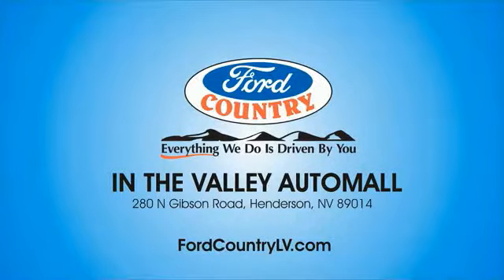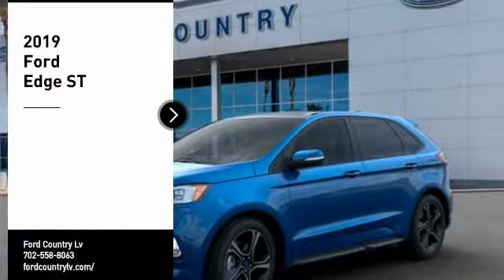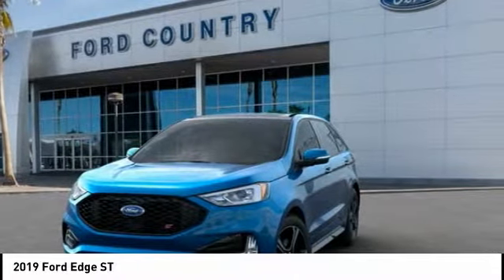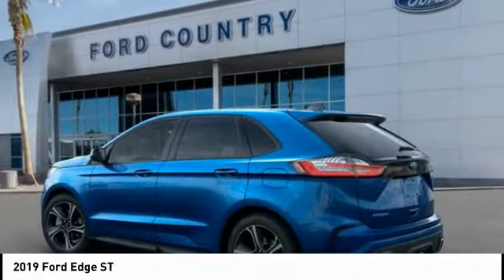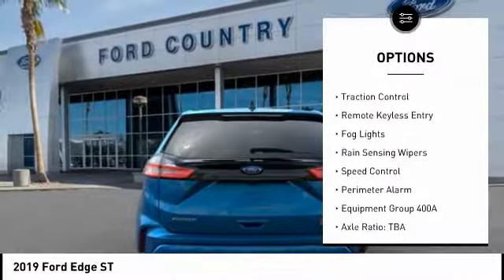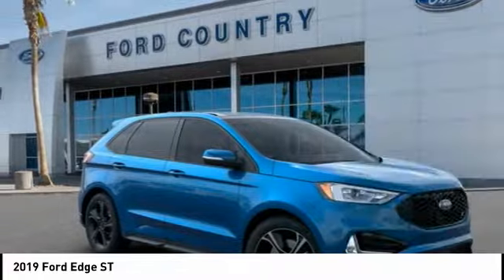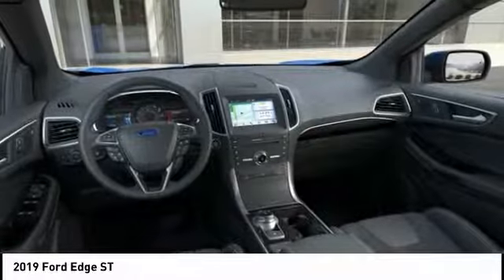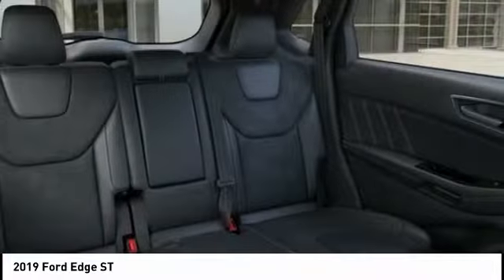2019 Ford Edge Henderson NV 64127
2019 Ford Edge ST

2019 Ford Edge ST Blue AWD Automatic EcoBoost 2.7L V6 GTDi DOHC 24V Twin Turbocharged19/26 City/Highway MPG Price includes: $1,500 - Retail Customer Cash. Exp. 09/30/2019, $1,750 - Retail Bonus Customer Cash. Exp. 09/30/2019, $750 - Ford Credit Retail Bonus Customer Cash. Exp. 09/30/2019